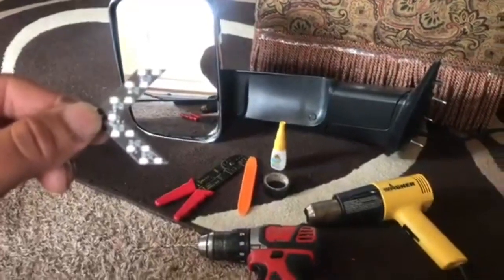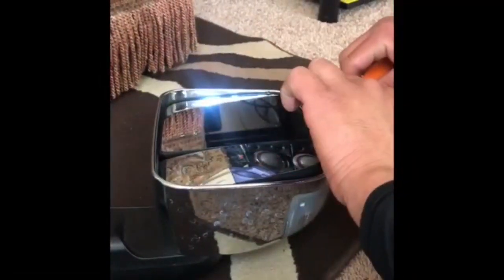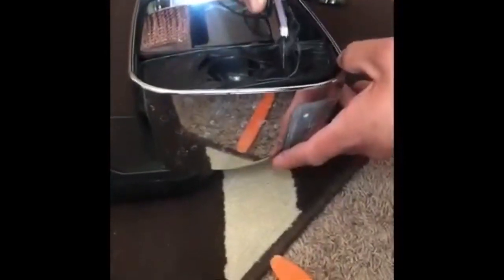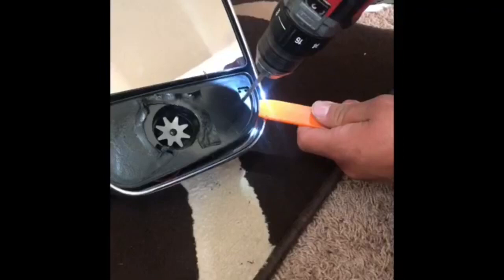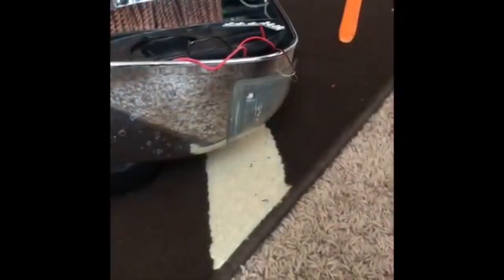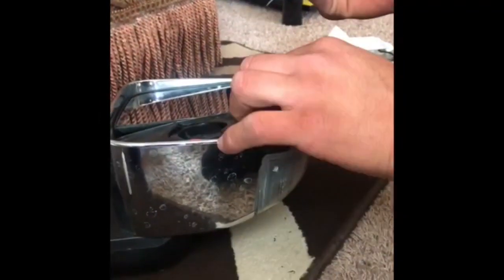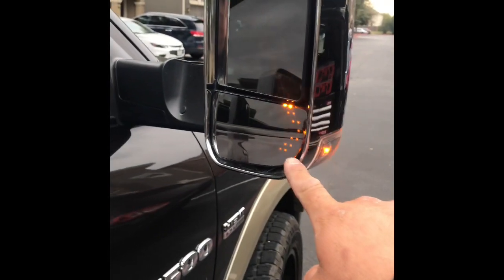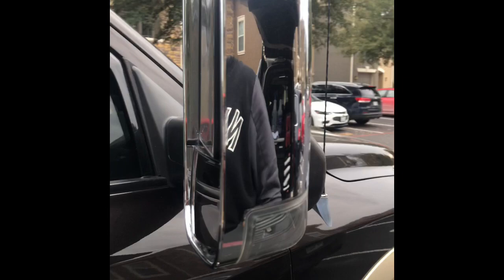Dodge RAM Side view mirror turn signal install